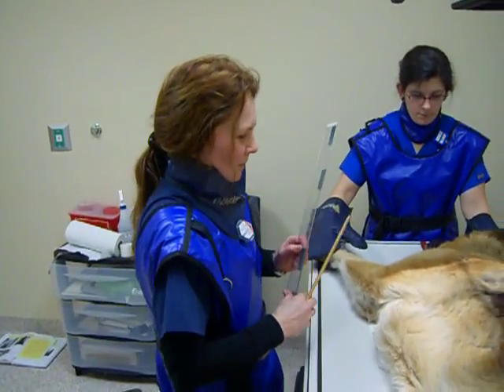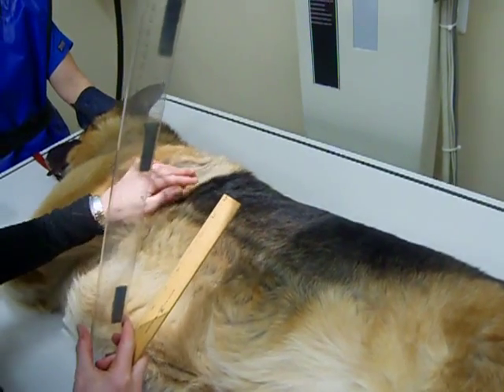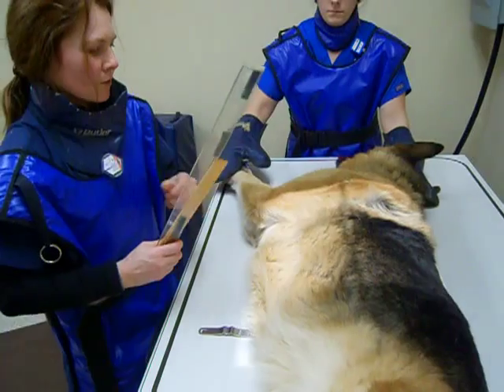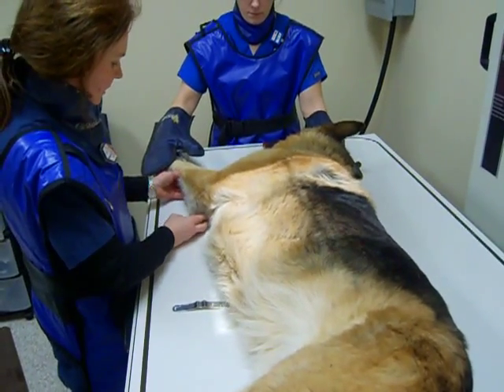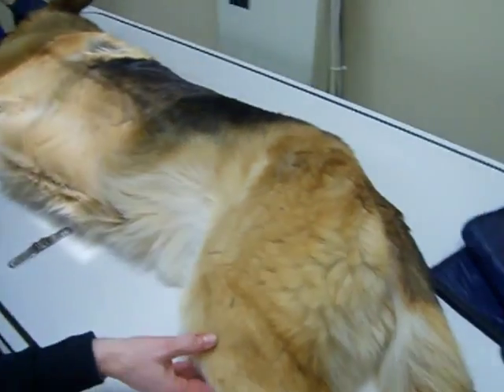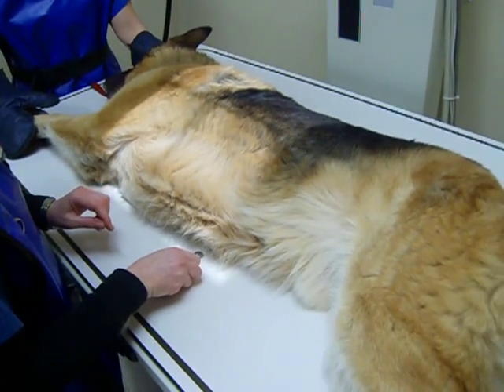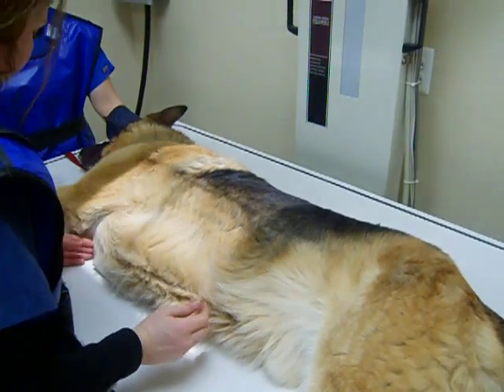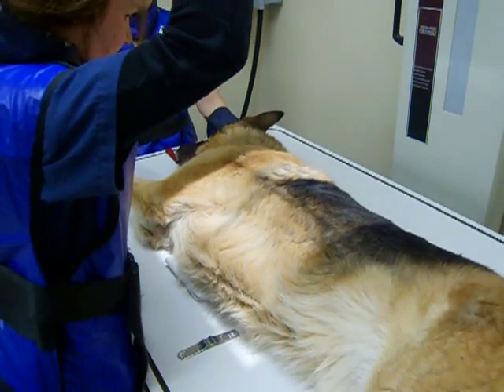R Lateral Thoracic radiograph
Measurement and positioning of a canine for a right lateral thoracic radiograph